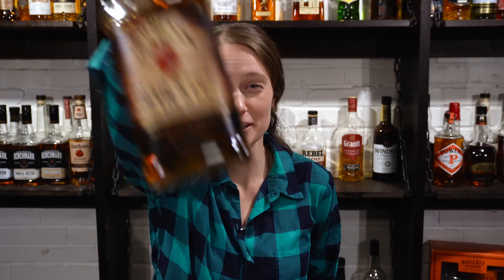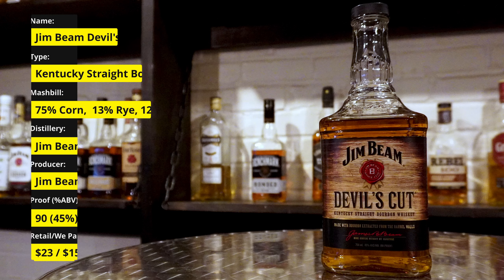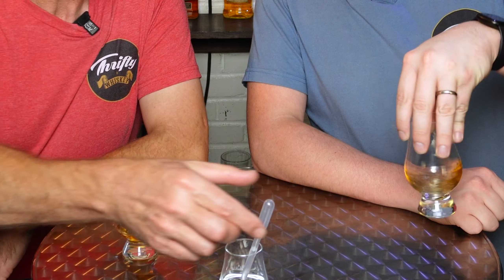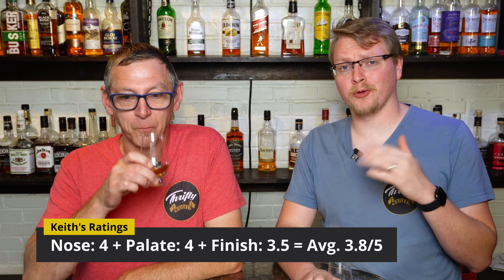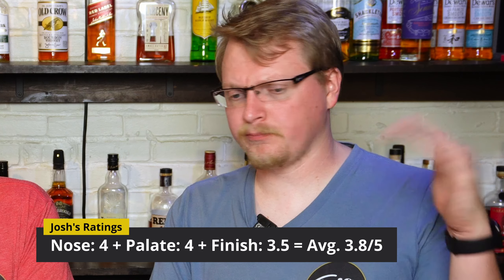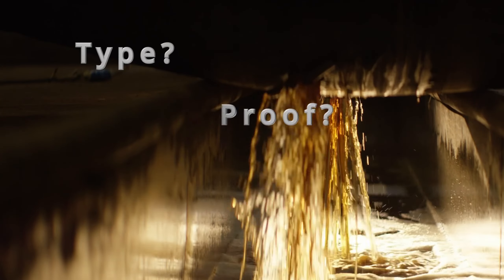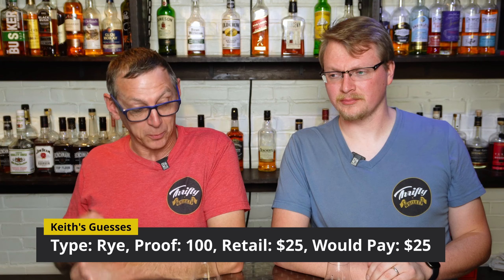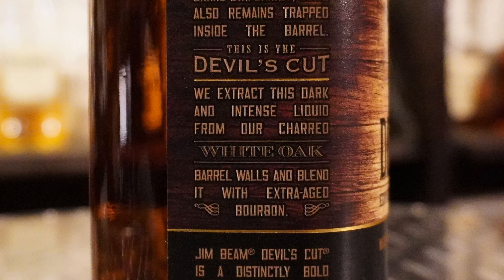RECLAIM WHAT THE DEVIL STOLE - Jim Beam Devil's Cut Bourbon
Today we do a blind review of Jim Beam Devil's Cut Kentucky Straight Bourbon Whiskey from  @Jim Beam

Chapters
00:00 - Whiskey Overview
00:30 - Review
03:04 - Ratings
04:30 - Guesses
05:18 - Reveal
06:44 - Final Thoughts